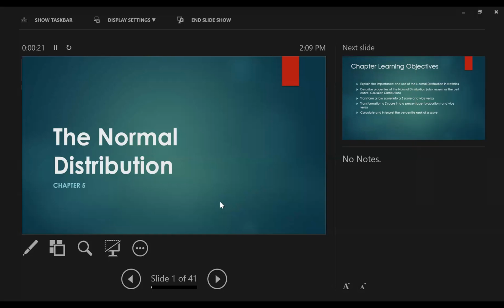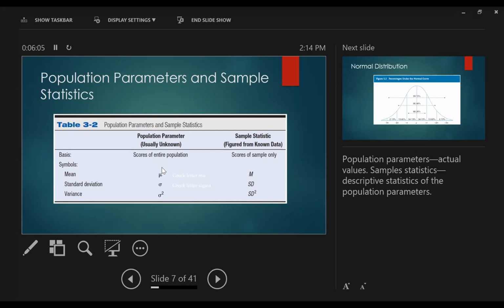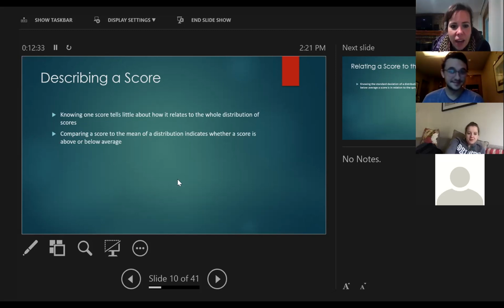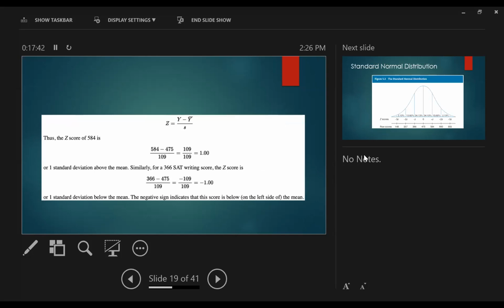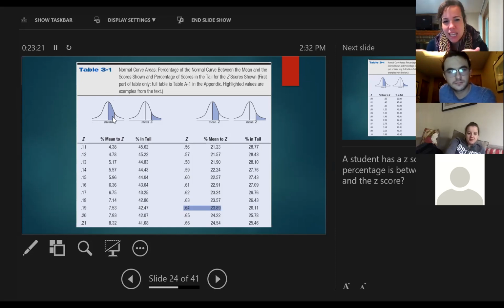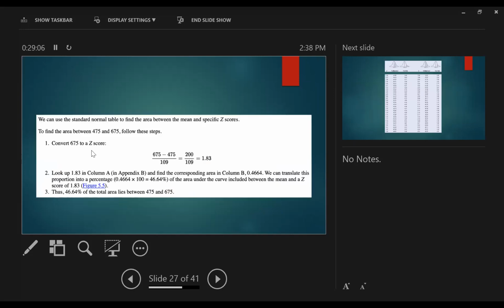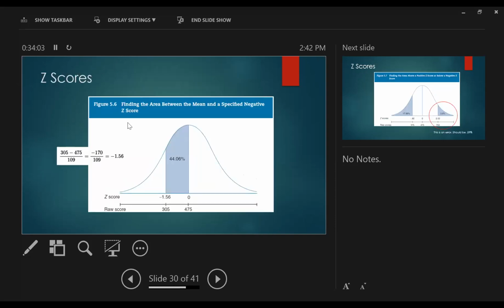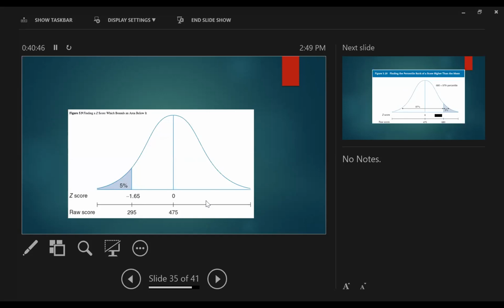Stats 9 30 Part 1